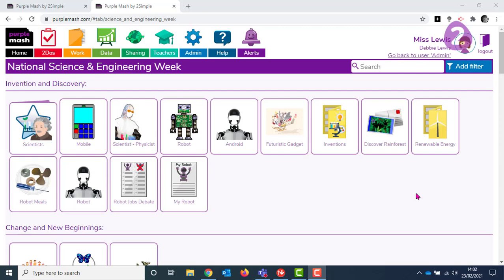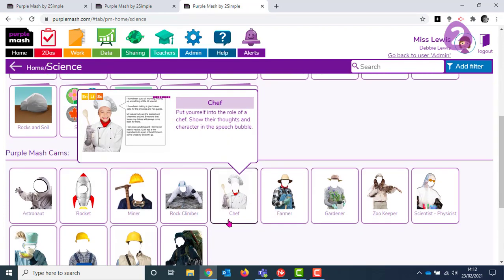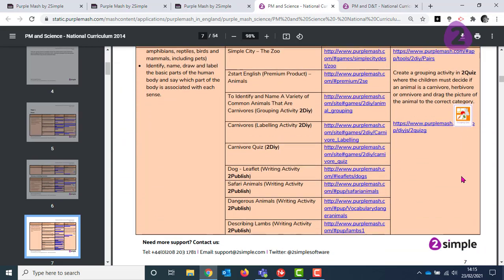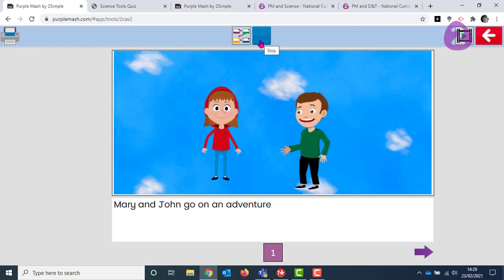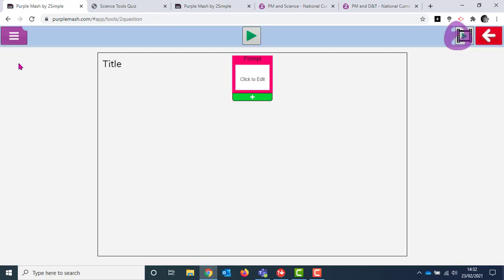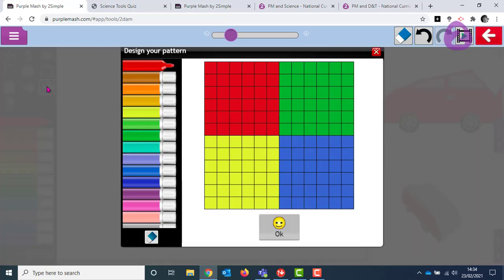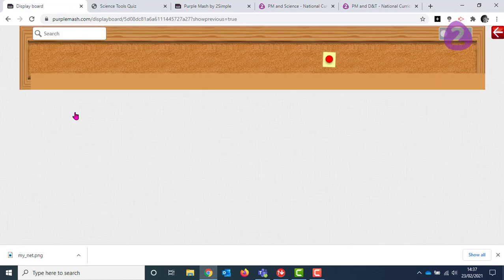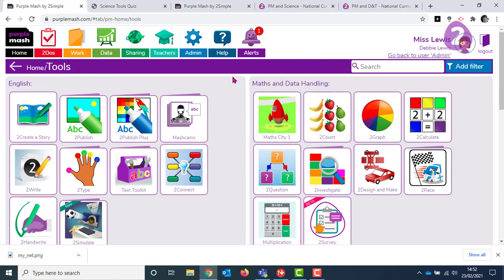STEM webinar: Preparing for British Science Week | Purple Mash | 2Simple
British Science Week is a ten-day celebration of science, technology, engineering and maths that will take place between 5-14 March 2021. This webinar covers:

• Resources on Purple Mash

• Ideas for teaching and learning EYFS-KS2

• Top apps to support science